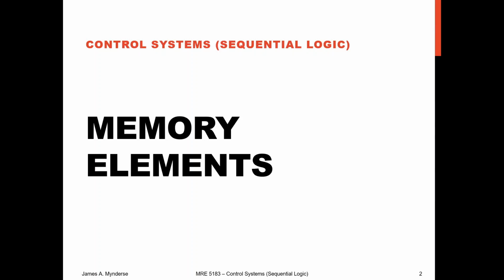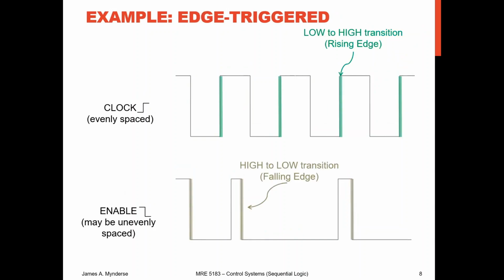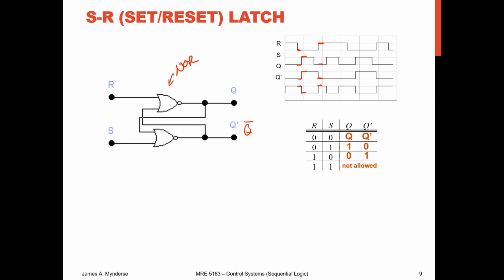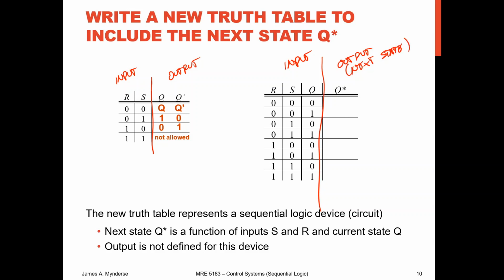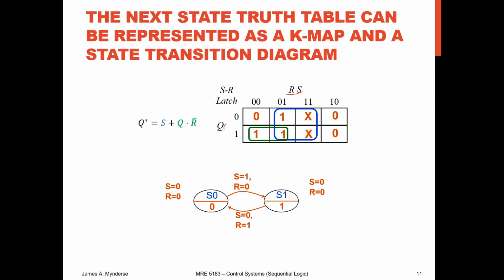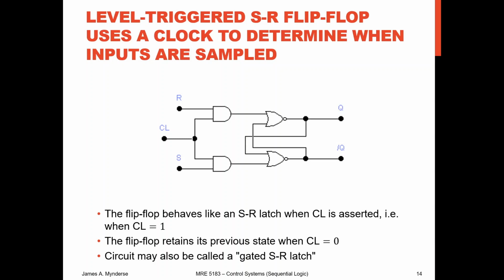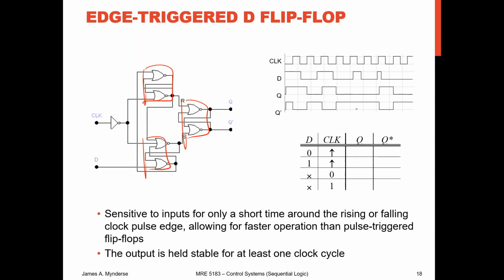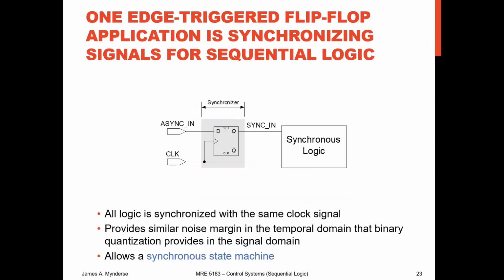MRE 5183 - Sequential Logic (part 2)